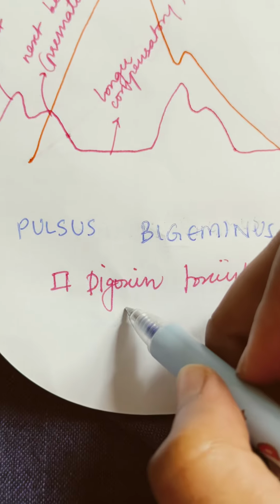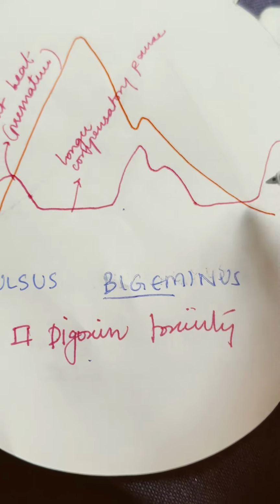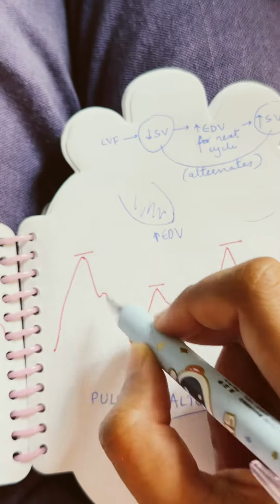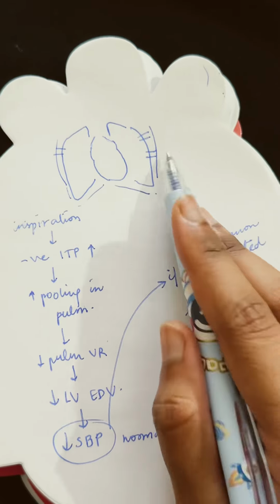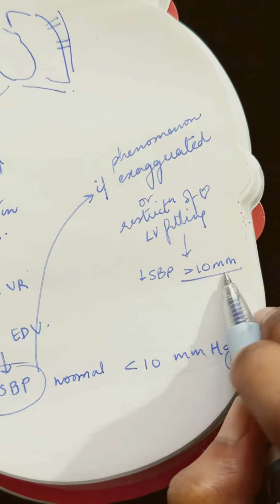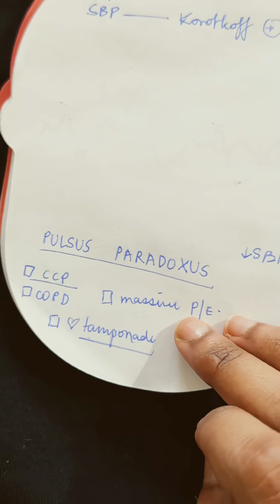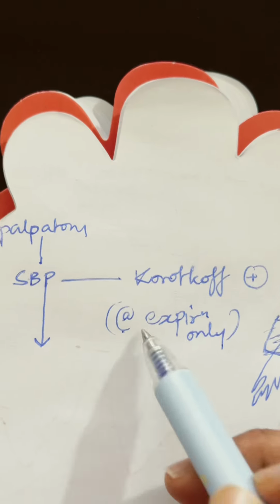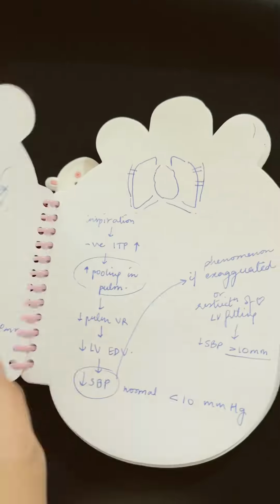Pulse types: 2